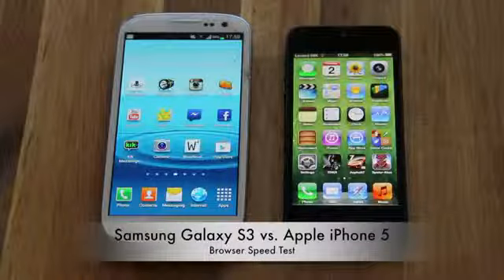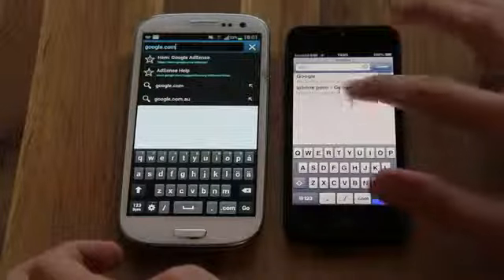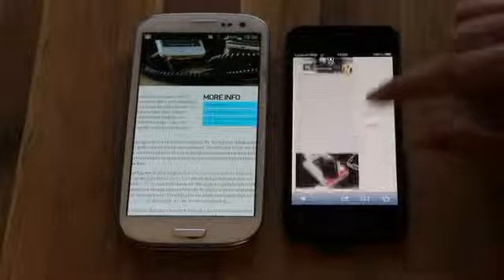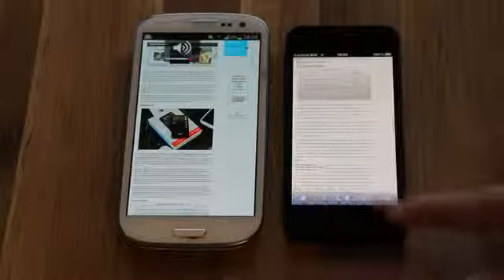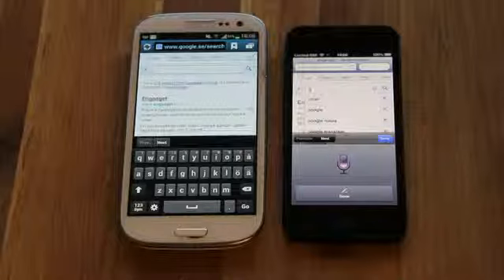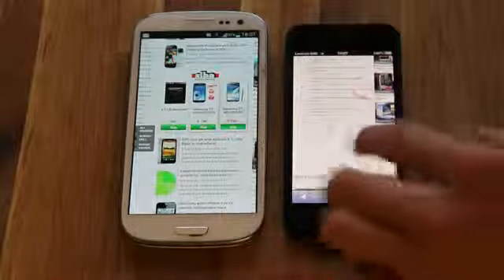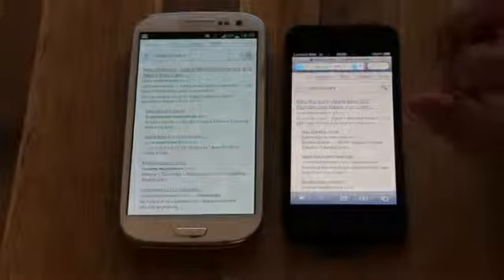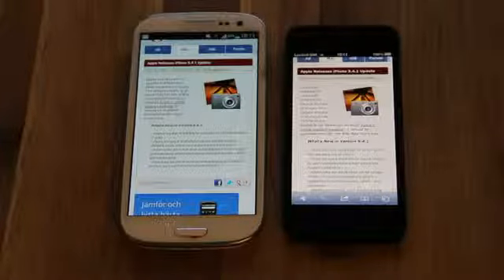Samsung Galaxy S3 vs. Apple iPhone 5 Browser Speed Test